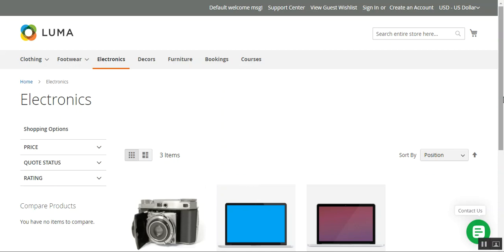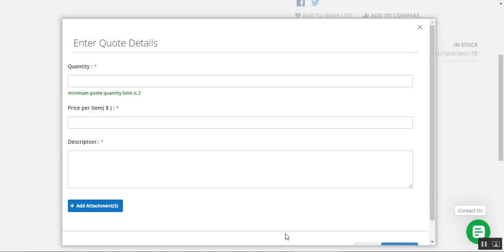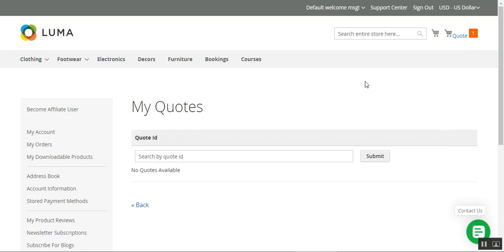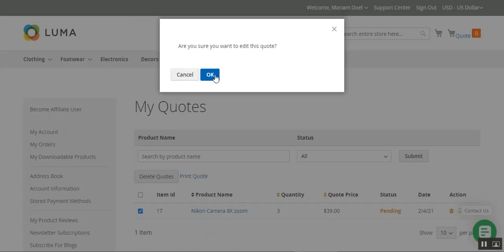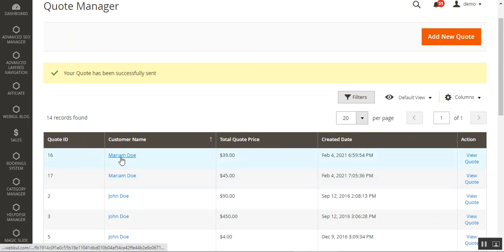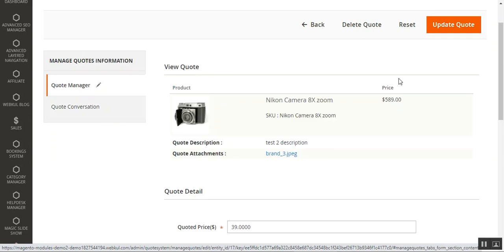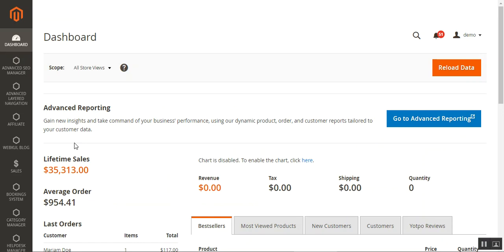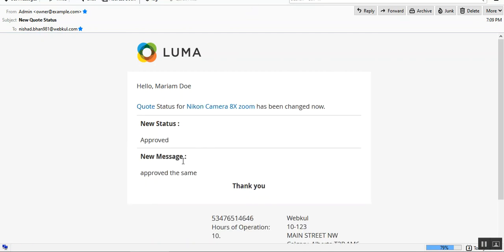Magento 2 Quote System RFQ[Updated] Plugin - Overview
Magento 2 Quote System will allow the customers to quote for the products in Magento 2 store. This module is very helpful in ordering the admin products in bulk. Buyers can communicate with the admin for any queries regarding the quoted products.

2. Raise a Ticket via our HelpDesk system